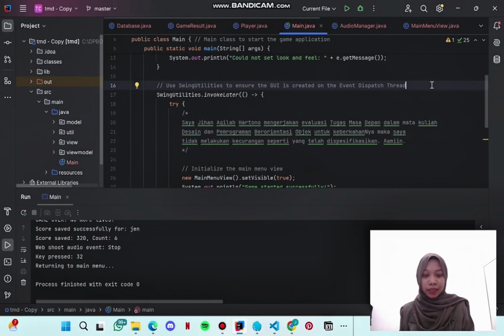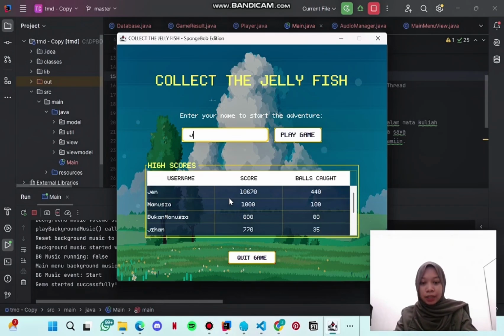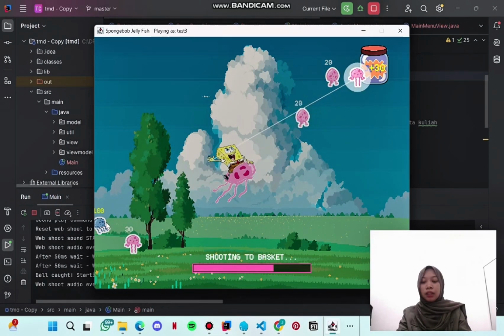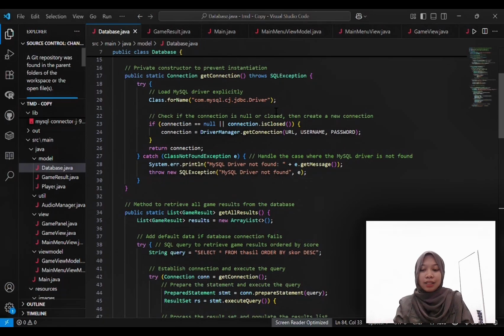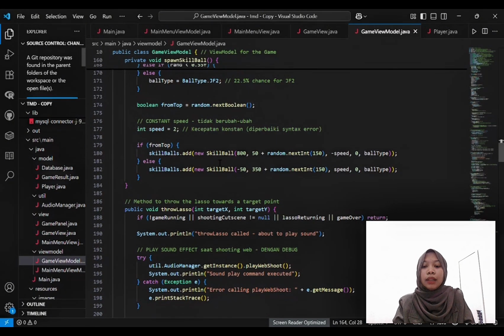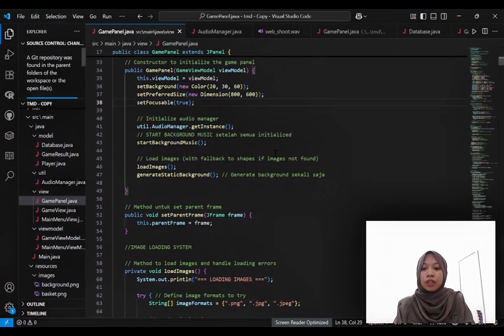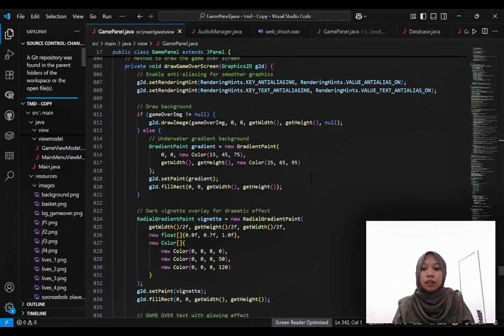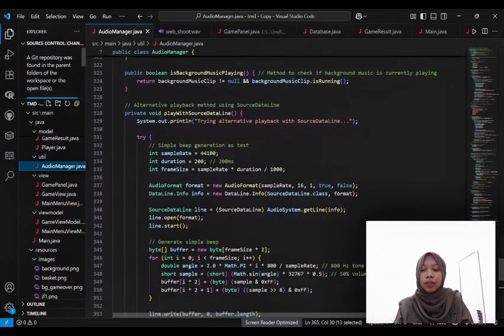Ilmu Komputer Universitas Pendidikan Indonesia DPBO 2025 Jihan Aqilah Hartono